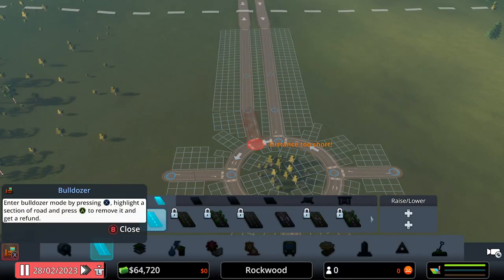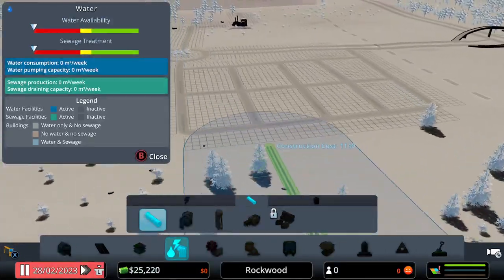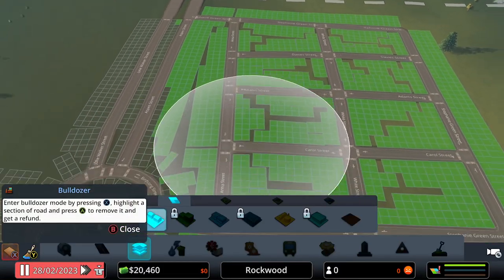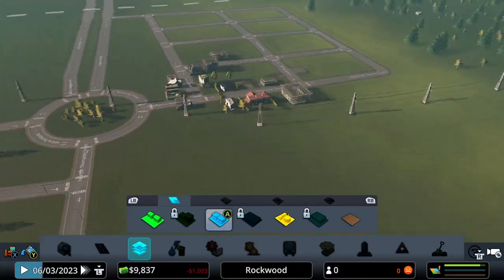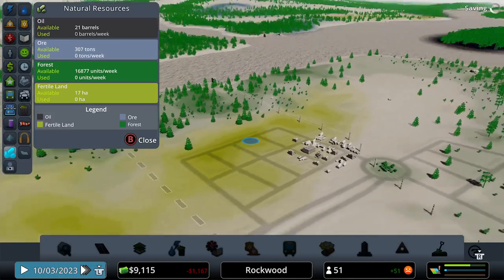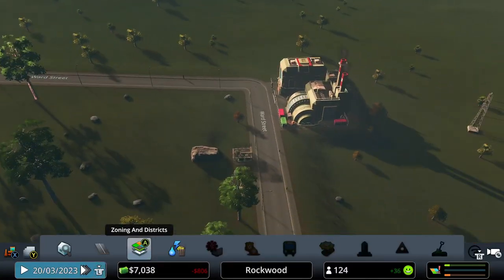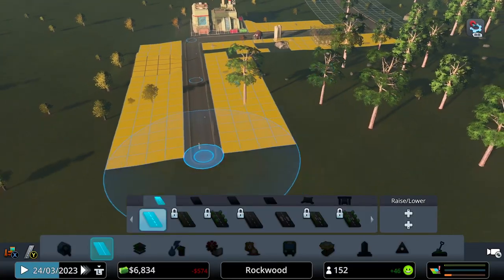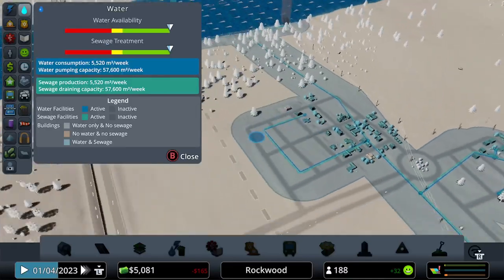Making my own town city #1